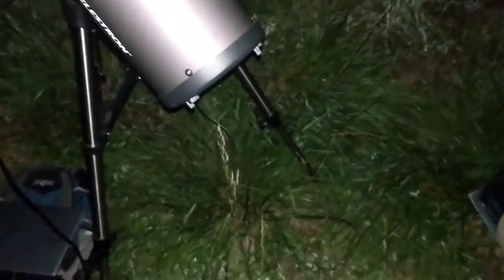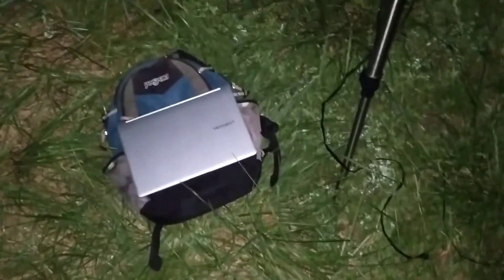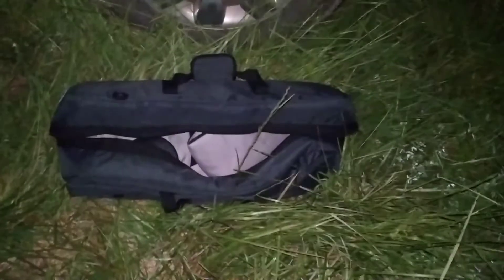Sombrero Galaxy Celestron slt 130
Camera used : zwo asi224mc
10 - 15 sec exposure